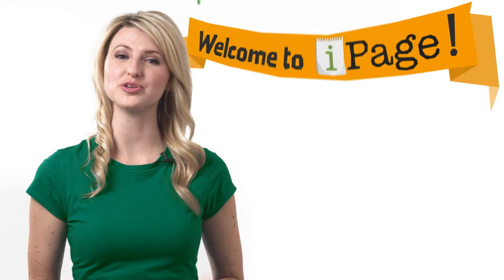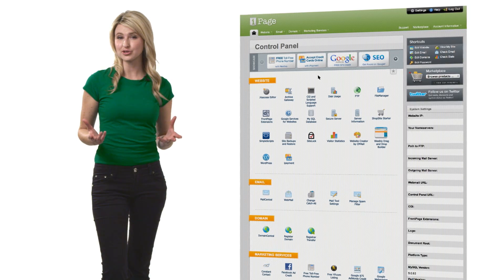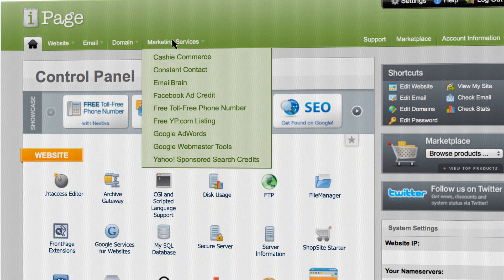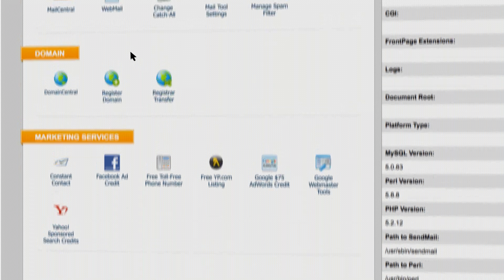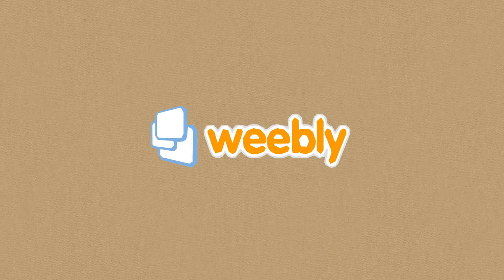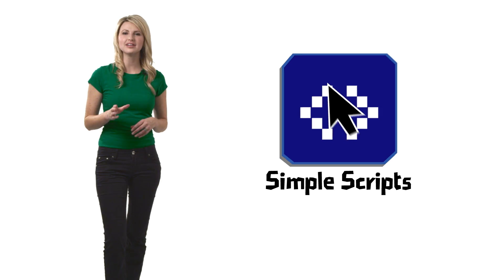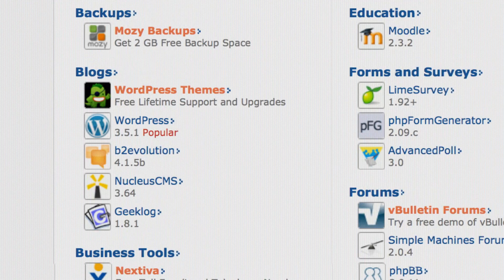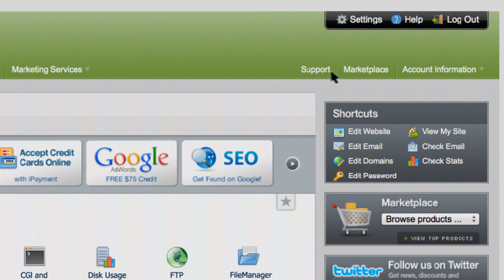Welcome to iPage!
Welcome to your brand new hosting account with iPage. This is a quick tour of the powerful tools at your disposal.